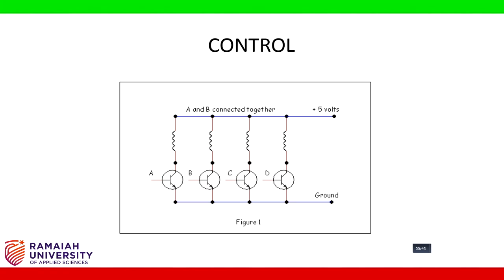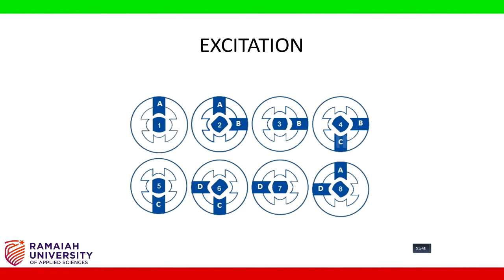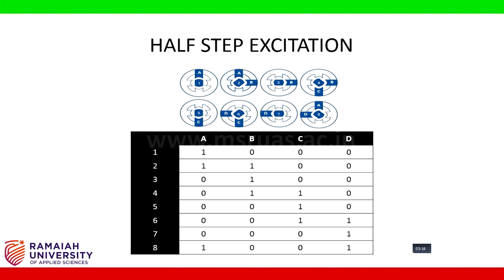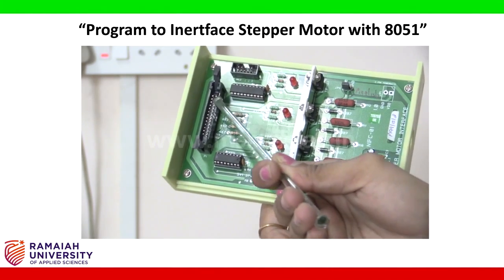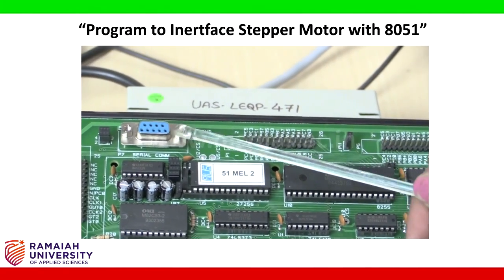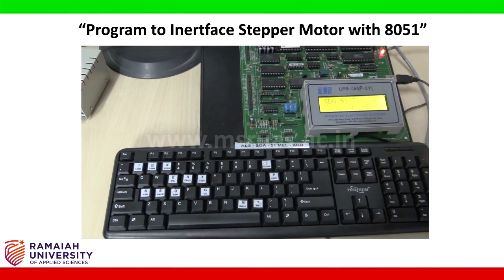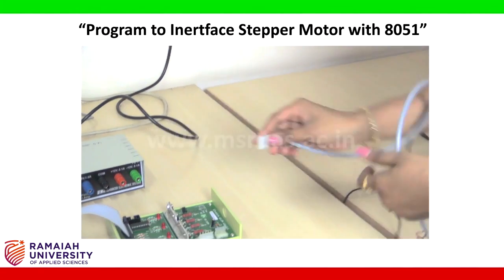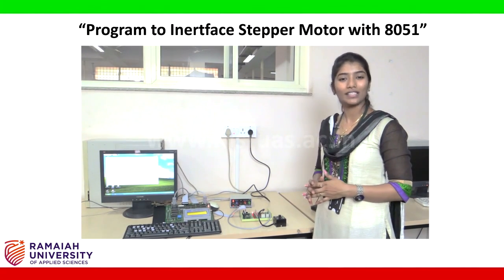Program To Interface Stepper Motor With 8051 {L}